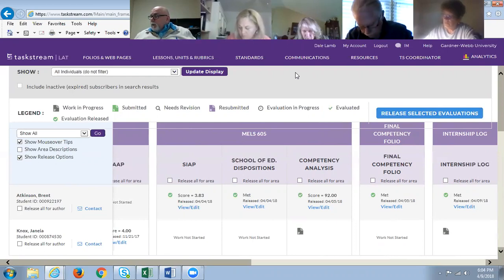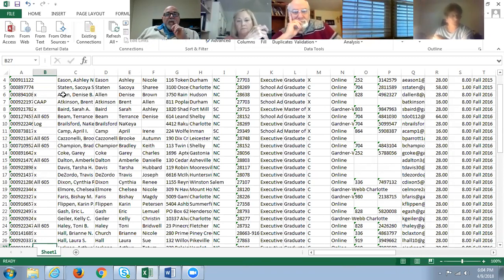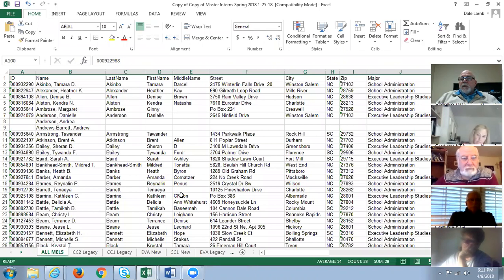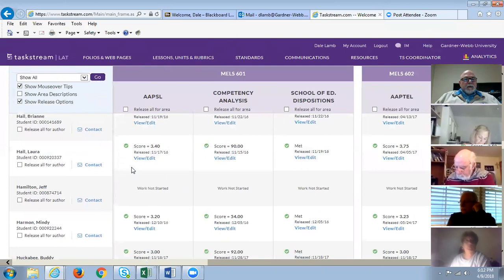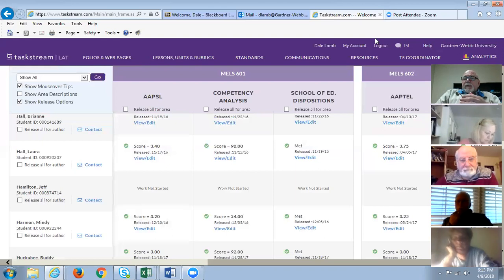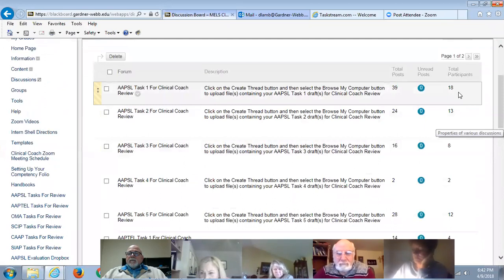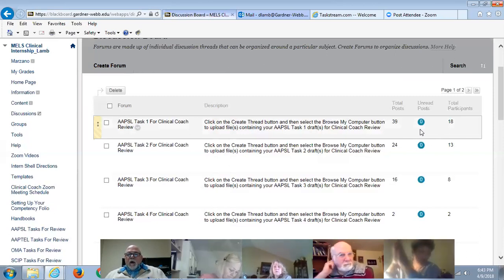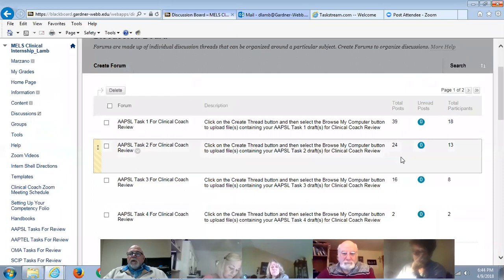MELS Faculty Meeting 4 9 18